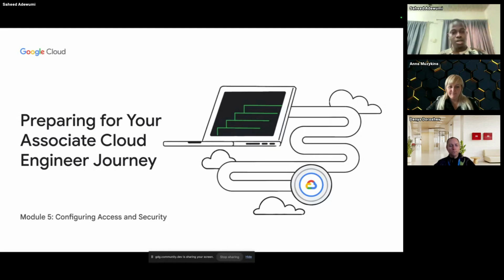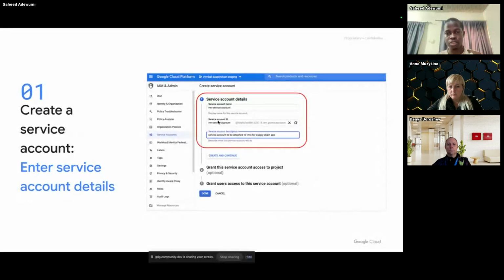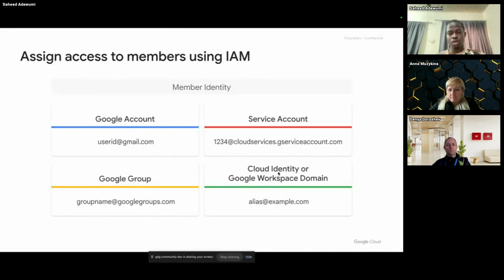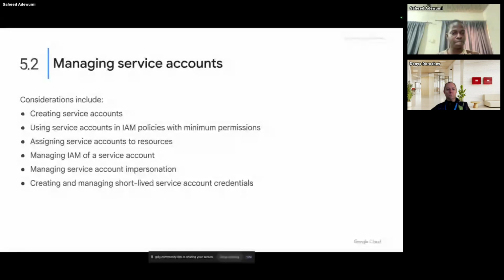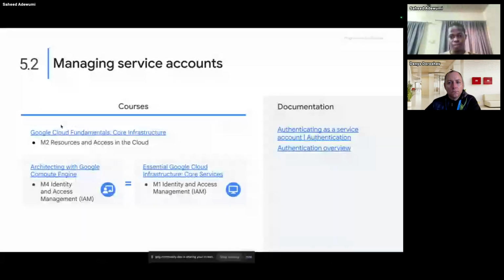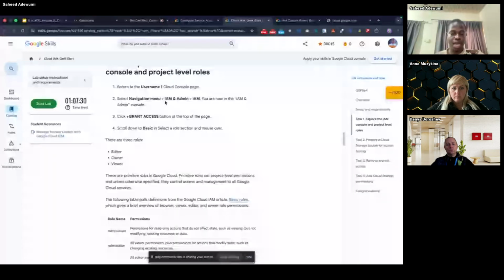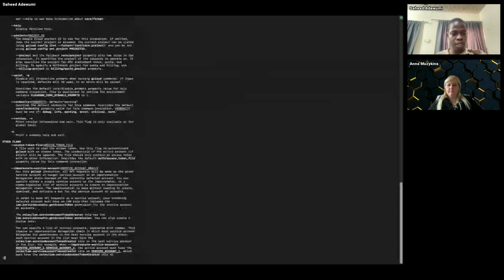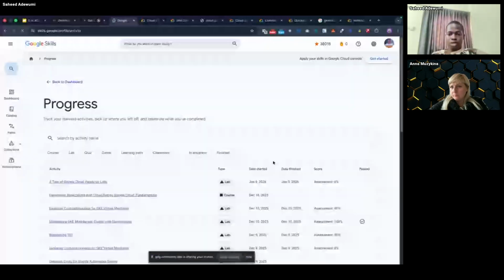Get Certified: Community Edition - Associate Cloud Engineer Week 5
Get Certified: Community Edition are weekly events over 6 weeks designed for people who want to prepare for a Google Cloud certification.
Week 5: This week's session dives into the core of Associate Cloud Engineer: - Managing Cymbal Superstore’s cloud solutions
- Diagnostic questions
- Review and study planning

Special thanks to our speaker, Saheed Adewumi, for the deep dive into cloud solution management and operational infrastructure support.

In this session, we covered:

IAM & Access Management: Mastering the principle of least privilege and managing access for complex cloud environments.

Operational Maintenance: Ensuring enterprise applications meet target performance metrics and security standards.

Exam Strategy: A detailed walkthrough of diagnostic questions to sharpen your technical reasoning.

This program will provide community members the opportunity to:
Instructor led workshops
Support from experts and other fellow developers
Access to Cloud Skills Boost
Additional learning material on certificate
The Certification Study Group offers:
6 live sessions to go through certification content and exam questions.
Online community where you can ask questions and share your knowledge.
Video courses and hands-on training on Cloud Skills Boost, Google Cloud training platform.
If you want to learn more about other Google Cloud training opportunities offered by Google Developer Groups, please visit this page: Get Certified: Community Edition